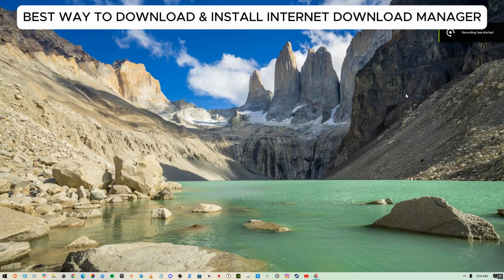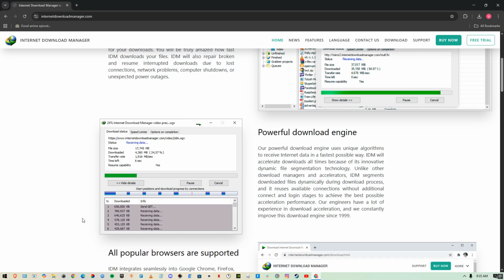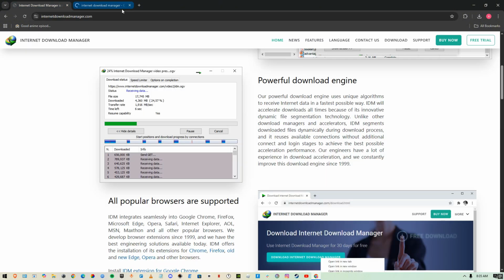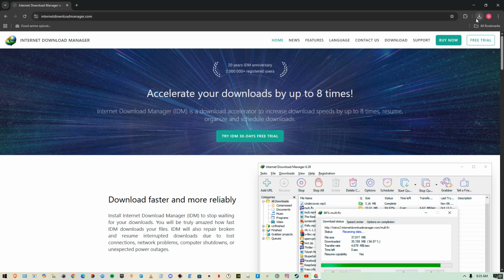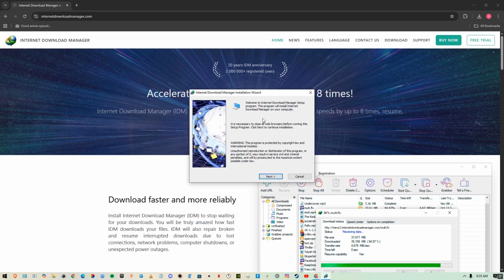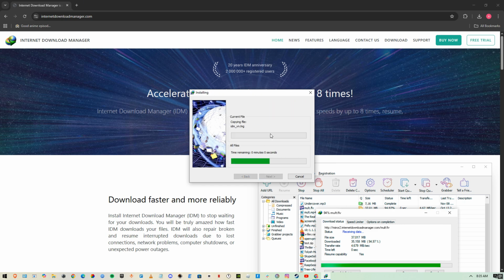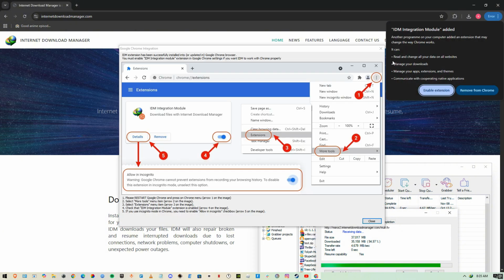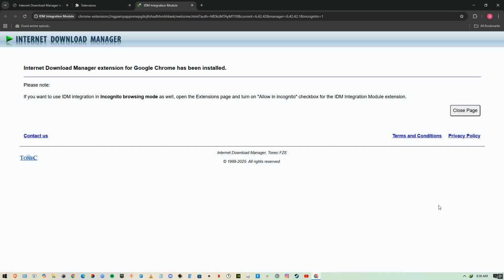How to Download & install Internet Download Manager 2025 (STEP BY STEP)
Want to speed up your downloads with Internet Download Manager (IDM)? 🚀 In this step-by-step 2025 guide, I’ll show you how to download, install, and set up IDM on your PC.

✅ Install IDM on Windows 10 & 11
✅ Integrate IDM with Chrome, Edge, or Firefox
✅ Customize settings for faster downloads
✅ Start downloading files at maximum speed

📌 Follow this simple 2025 guide to get IDM running in just minutes!